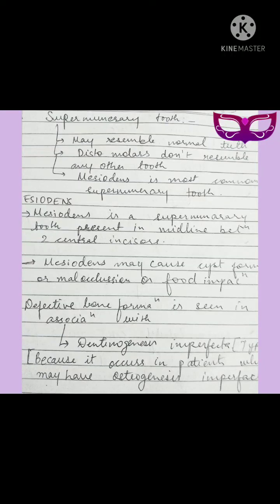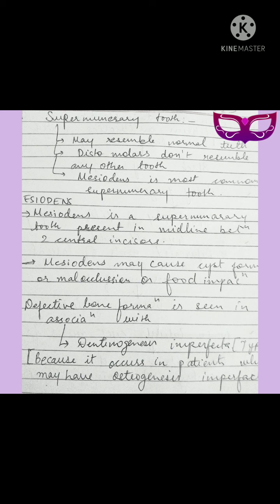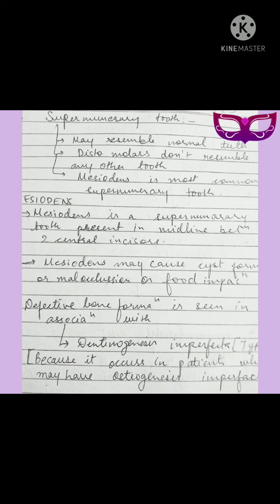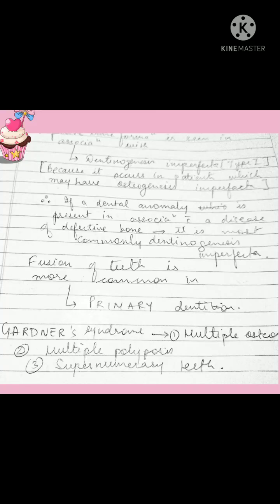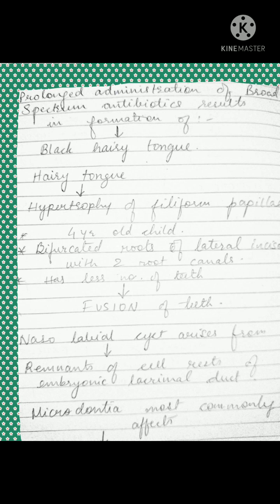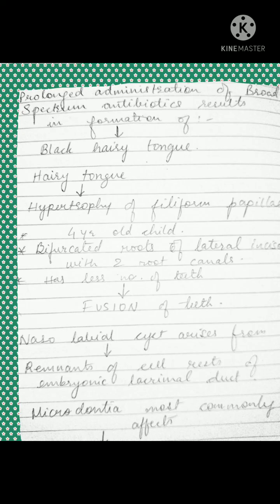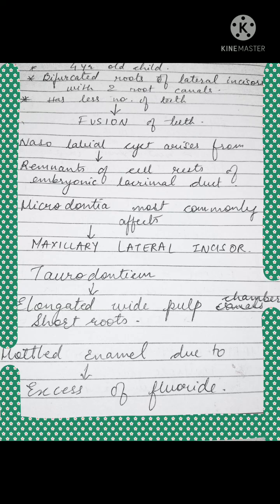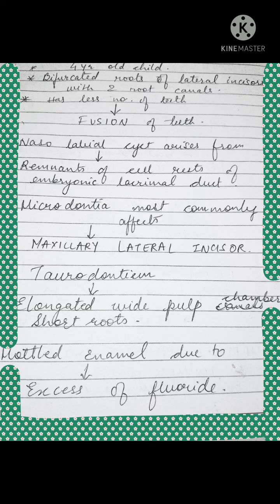MCQS NEET MDS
NEET MDS MCQS#supernumerary teeth distomolar mesiodens osteogenesis imperfecta#fusion of teeth # hairy tongue # nasolabial cyst# taurodontism# mottled enamal #